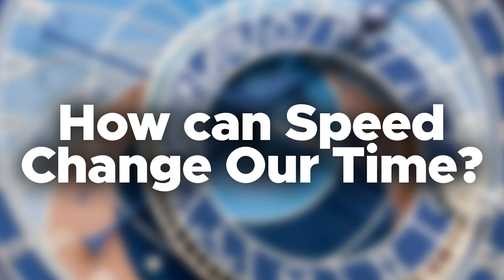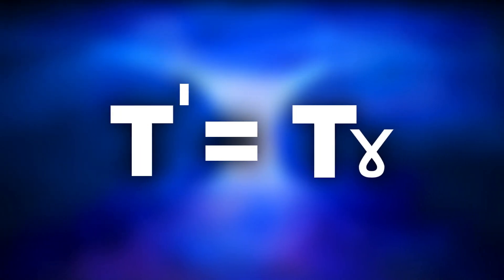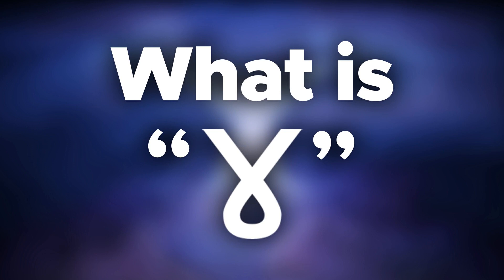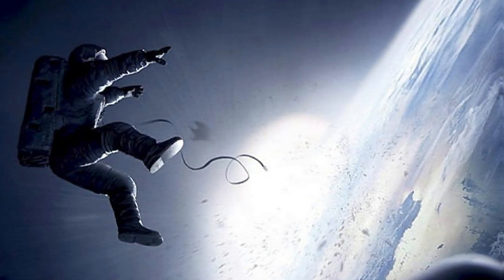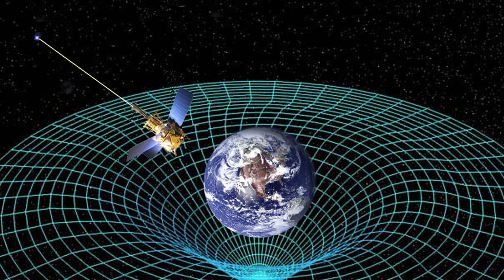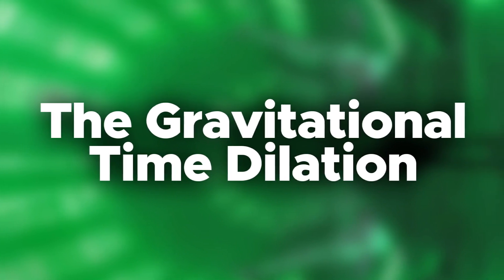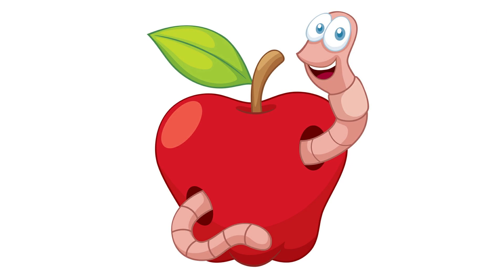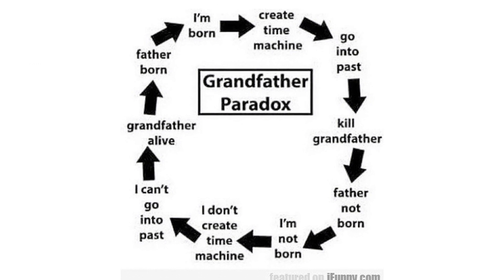Time Travel explaining - Kalutara Vidyalaya ( Team 02)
Video 23

Visualizeara'21 - The Scientific video competition organized  by Ananda College Science Union.

Video by Kaluthara Vidyalaya - Team 02

This video is based on 'Time Travelling." We discuss 3 main ways to time travel through the video.

     - Speed

      - Gravity

Members :
Oshan Semasinghe
Isuru Liyanawadu
Savinu Gunaratne
Dumindu Ishan

මෙහි එන සියලුම වීඩීයෝ පටවල  අයිතිය මුල් හිමිකරුවන් සතුය.
All videos here are copyrighted by the original owners.